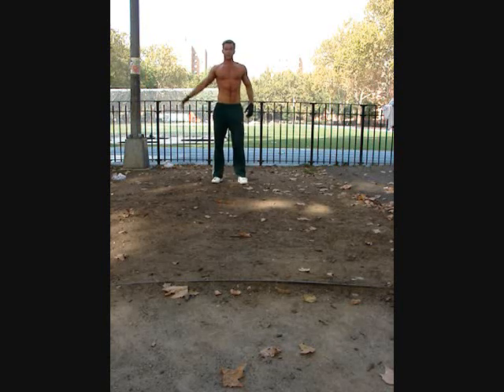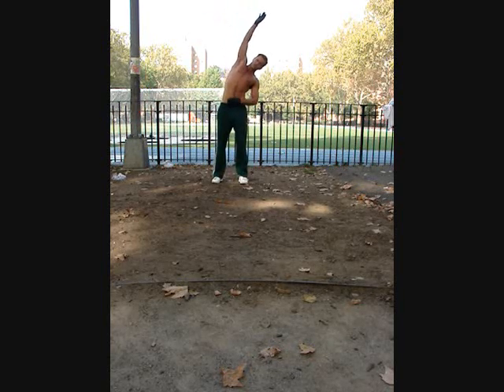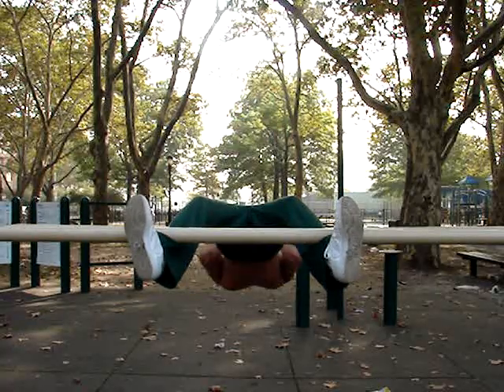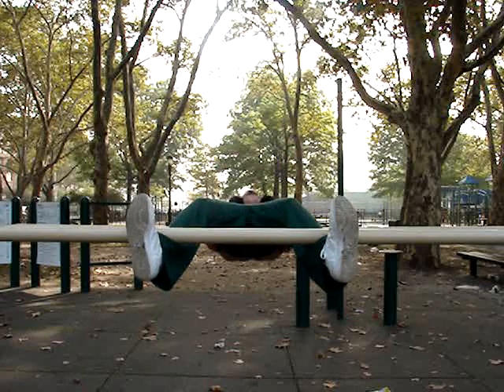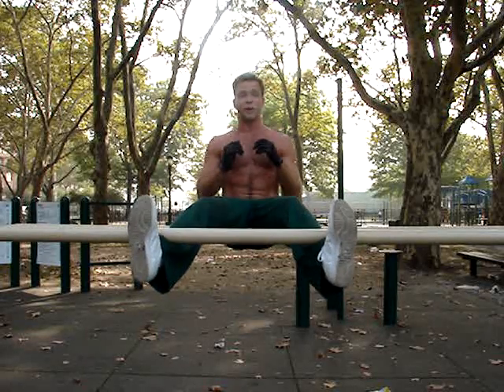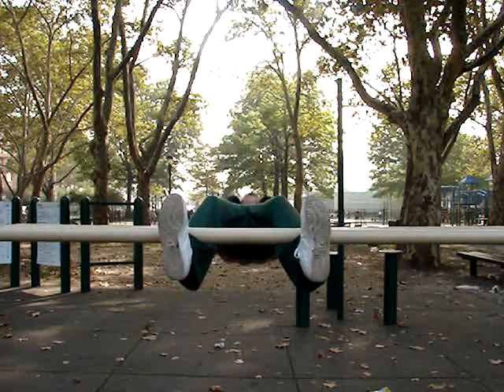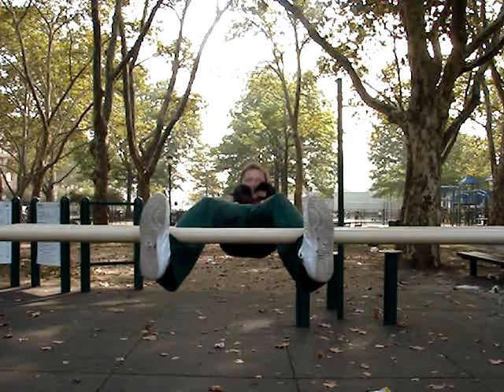Quick 6 pack ABS NOW!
Personal Trainer Blake Adams takes you step by step on how to get quick 6 pack abs now.